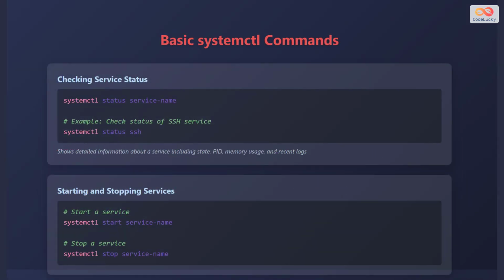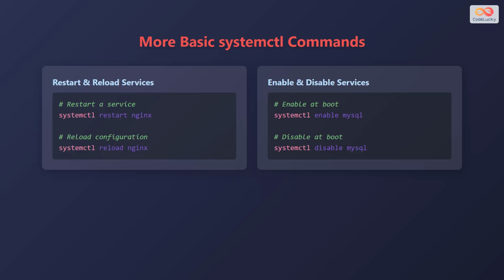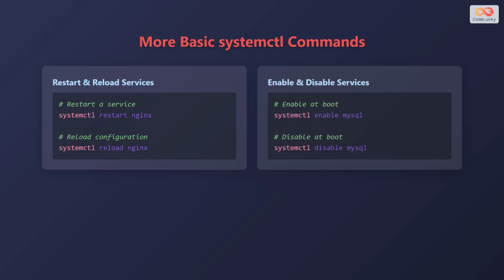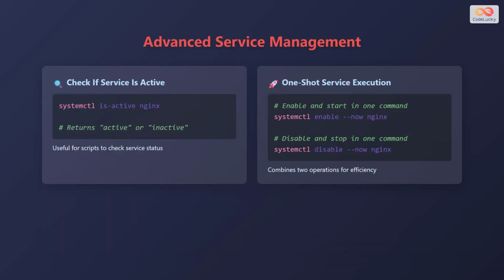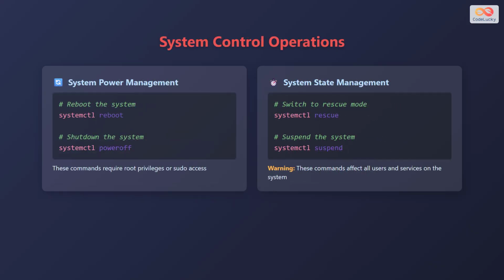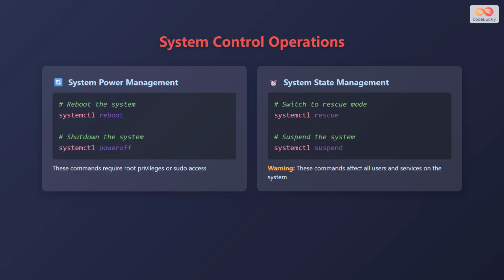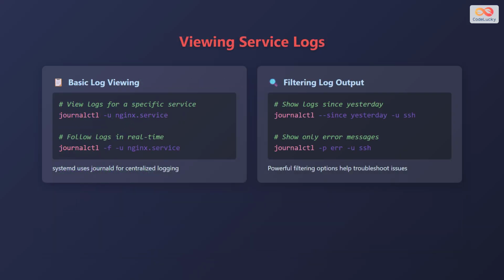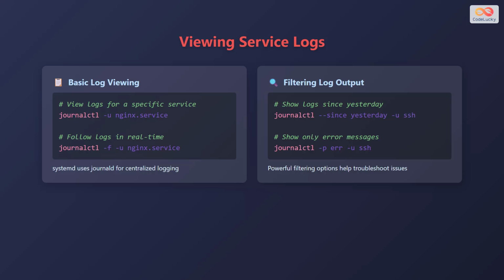systemctl Command: Master Linux Service Management with systemd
Learn how to use the `systemctl` command to manage system services in Linux! This tutorial is perfect for beginners who want to understand systemd and how to control services like SSH, Nginx, MySQL, and more.

We'll cover the basics of `systemctl`, including starting, stopping, restarting, and enabling/disabling services. You'll also learn how to check service status, view logs with `journalctl`, and understand systemd service files.

🚀 Take your Linux skills to the next level and become a systemd pro!

🔥Key topics covered:
*   What is systemd?
*   Basic `systemctl` commands (start, stop, status, restart, reload)
*   Enabling/disabling services for boot persistence
*   Listing services
*   Advanced service management techniques
*   Viewing service logs with `journalctl`
*   Understanding systemd service files
*   Best practices for using `systemctl`

Chapters:
00:00 - systemctl Command
00:32 - systemctl Command - What is systemd?
01:07 - systemctl Command - Basic Usage
01:52 - systemctl Command - More Basic Commands
02:51 - systemctl Command - Listing Services
03:24 - systemctl Command - Service Management
04:16 - systemctl Command - System Management
04:54 - systemctl Command - Service Files
06:06 - systemctl Command - Viewing Logs
06:54 - systemctl Command - Best Practices
07:42 - Outro